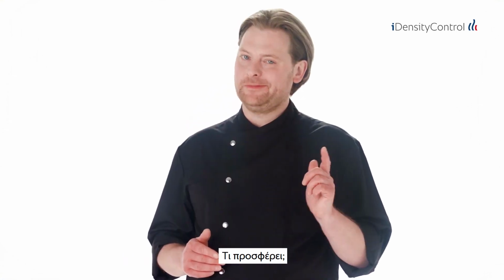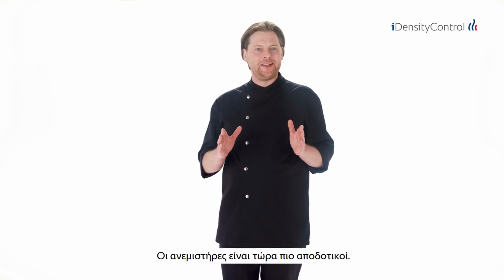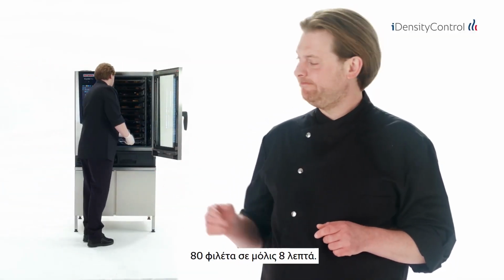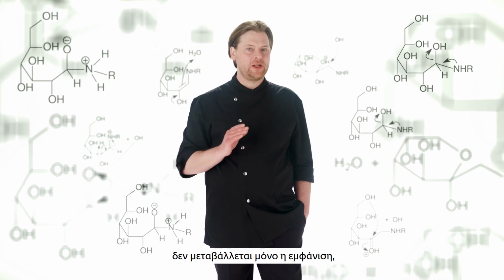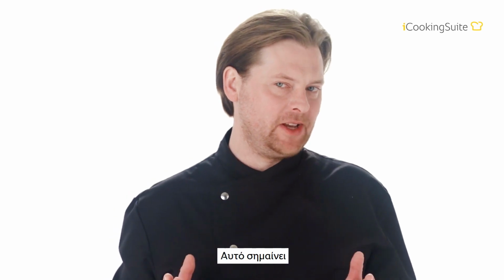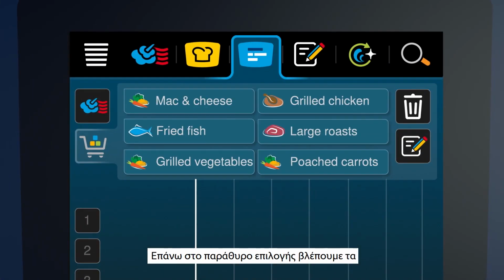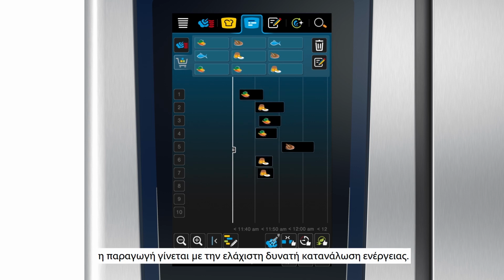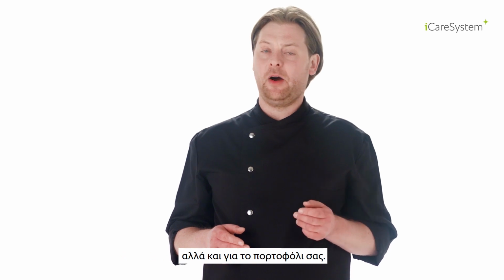iCombi Pro | Έξυπνο, ευέλικτο,παραγωγικό | Το νέο σημείο αναφοράς | Greek subs | RATIONAL